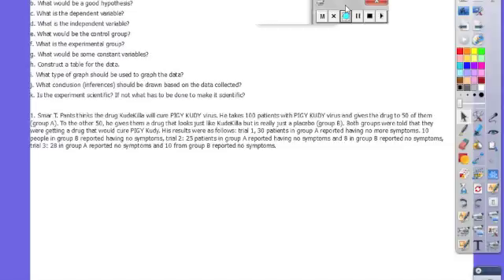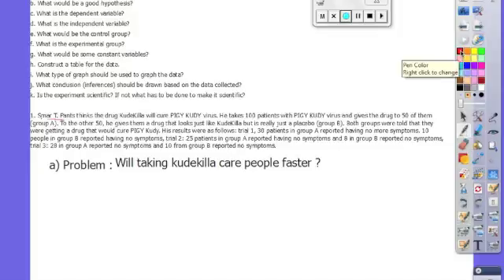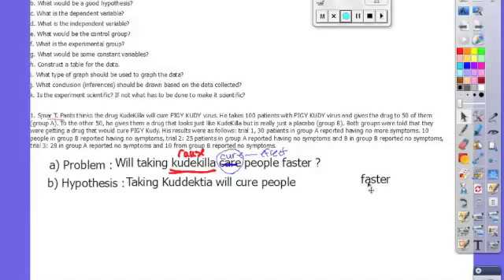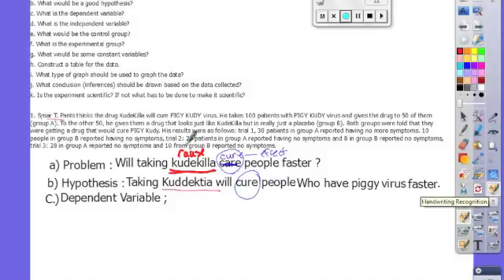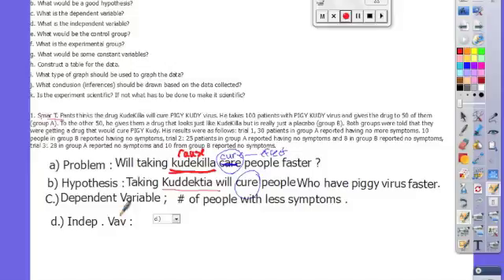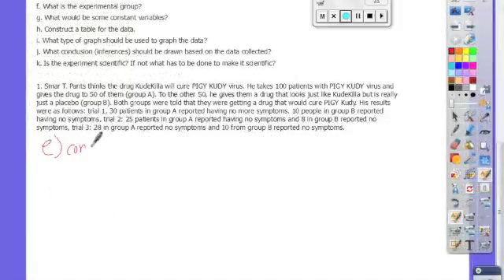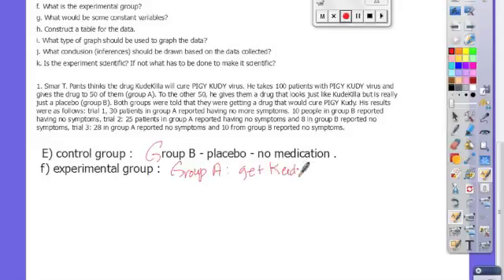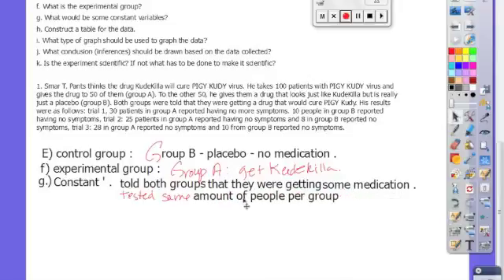Part 1 Problem 1 Sci_Met_Scenario